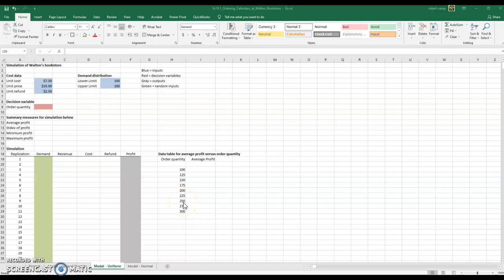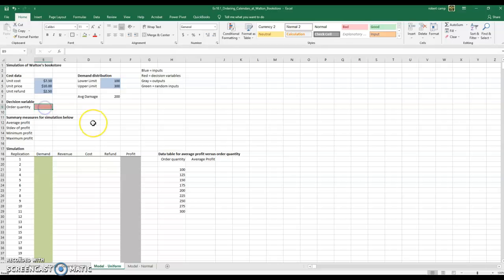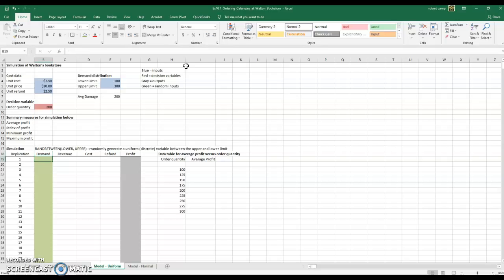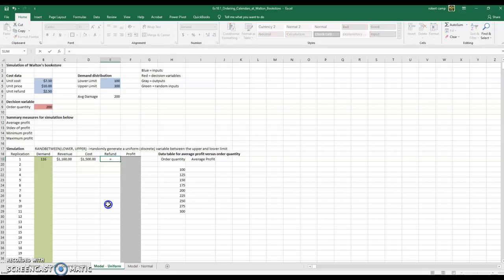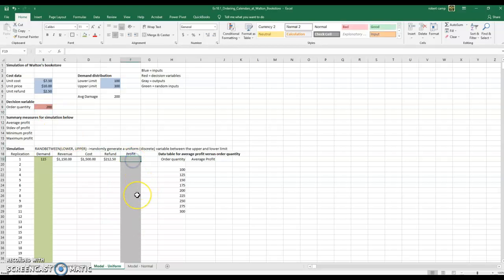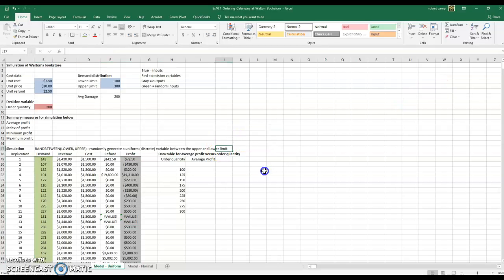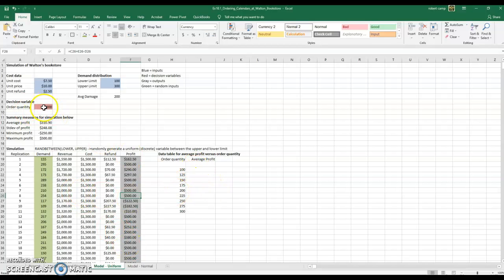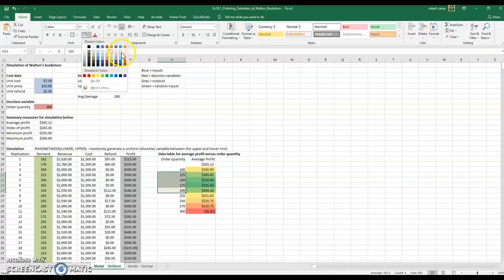AOM10 Example 10.1 Part V